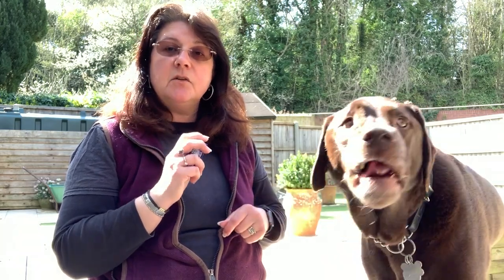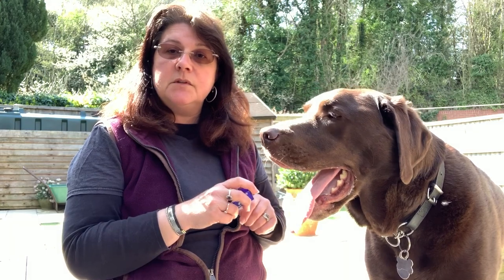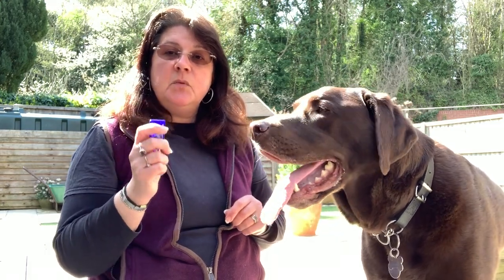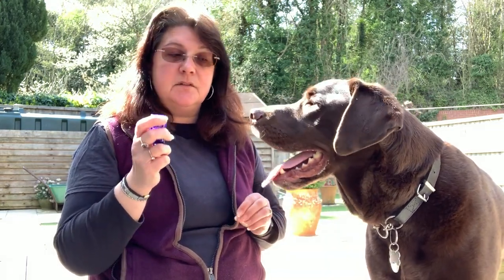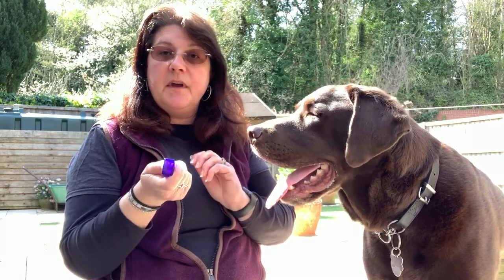Clicker Training a reactive dog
I use the clicker to teach a reactive dog, calm down and desensitize your dog to other dogs